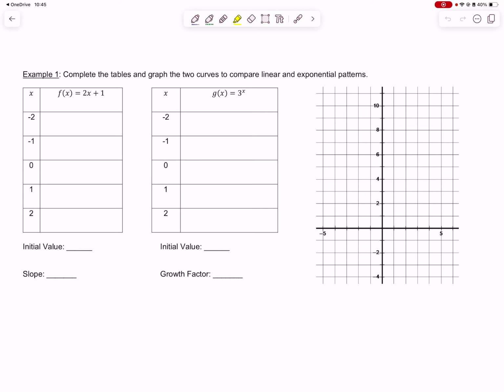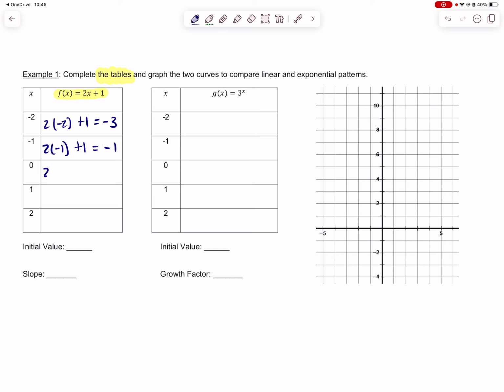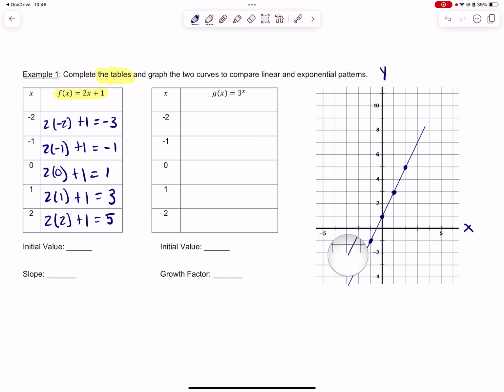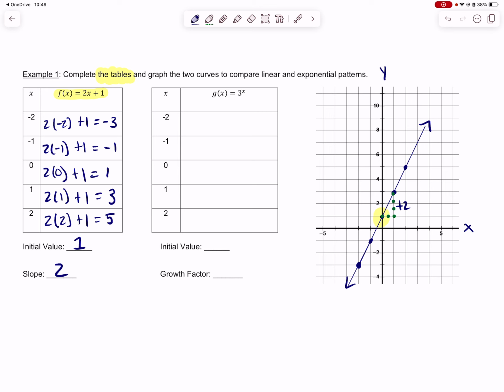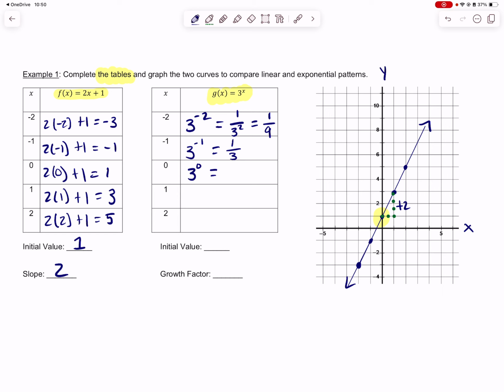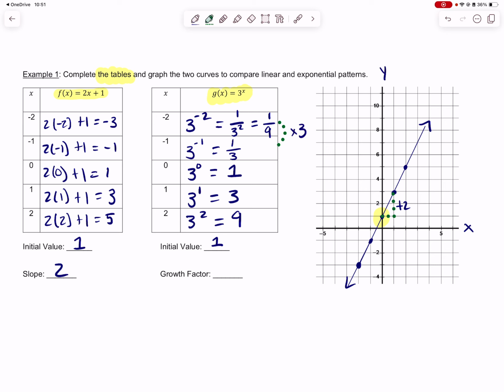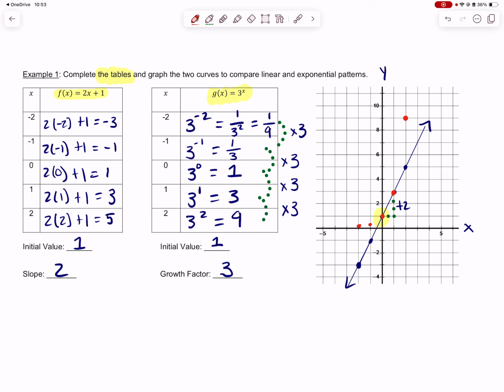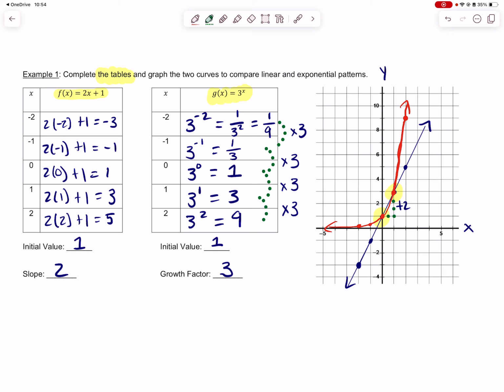Linear vs Exponential Table and Graph Example